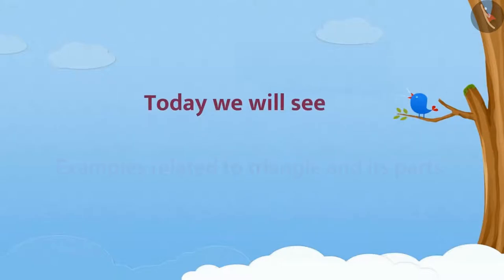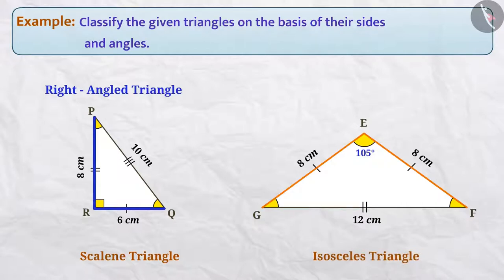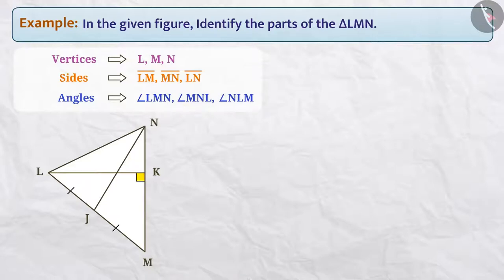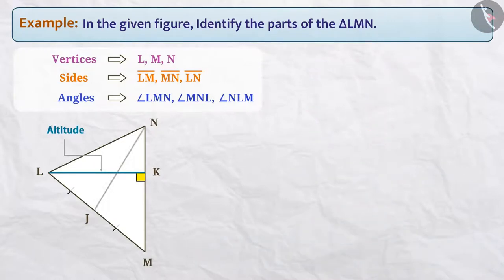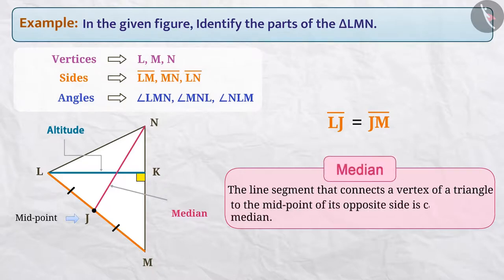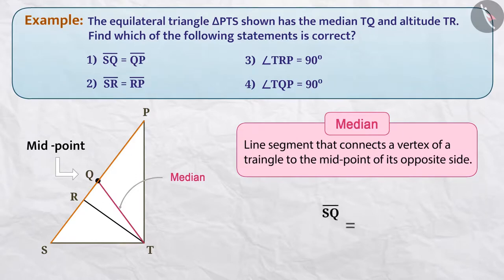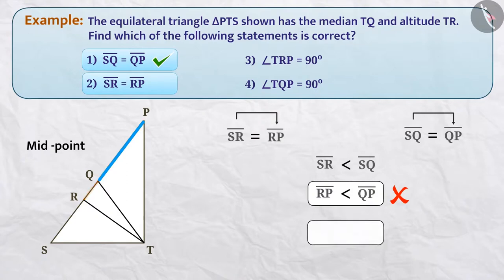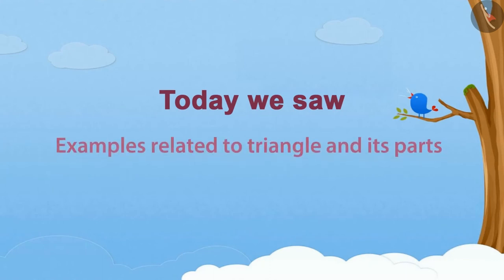Triangle and its parts, median and altitude of a triangle | Part 4/5 | English | Class 7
Triangle and its parts, median and altitude of a triangle | Part 4/5 | English | Class 7 | NCERT

Triangle and its parts, median and altitude of a triangle | Triangles | Grade 7 | NCERT | The triangle and its properties

Welcome to part 4 of Triangle and its parts, median and altitude of a triangle. In this video, we will discuss various examples of Triangle and its parts, median and altitude of a triangle.